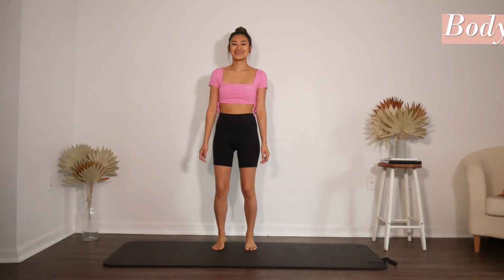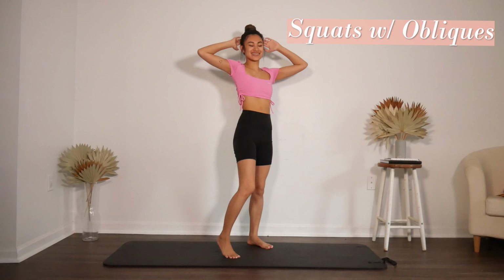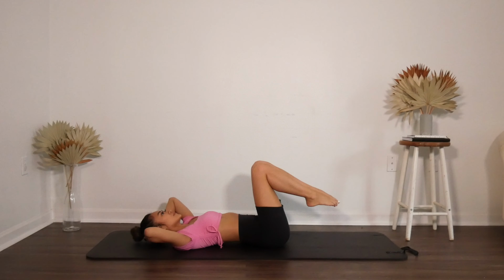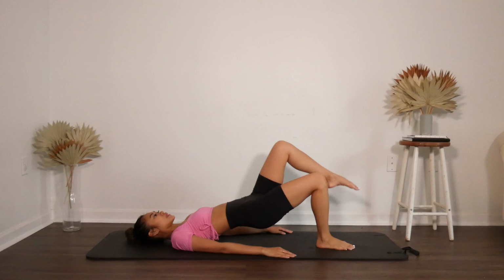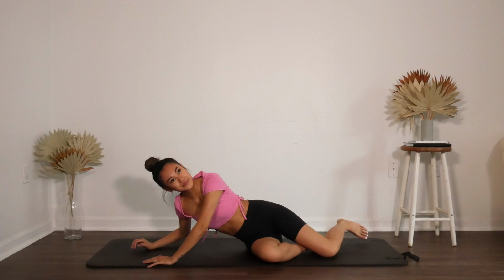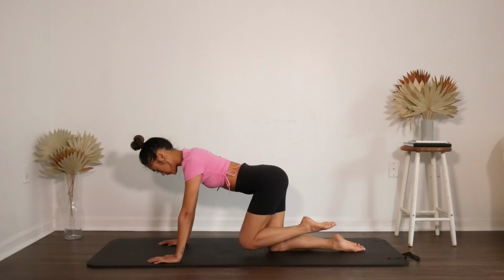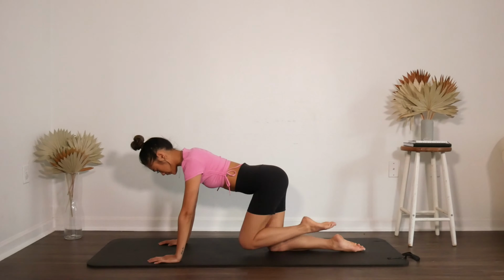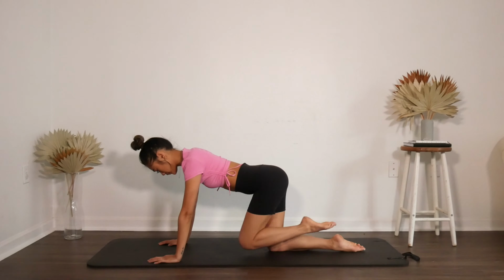QUICK 20 min FULL BODY PILATES BURN *no equipment*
Hi Pilates friends!

Another v quick, full body, pilates mat, burn. I hope you like it! Let me know if there's anything you wanna see in future videos! I'm gonna try to keep a schedule of Thursday and Saturday, so we'll see how that goes.

Love,
Tory

Follow me @bodyverafitness on Instagram! Tiktok no longer fulfills my heart. :)